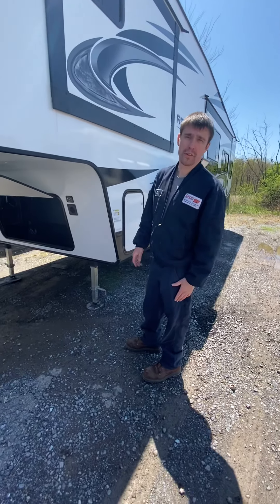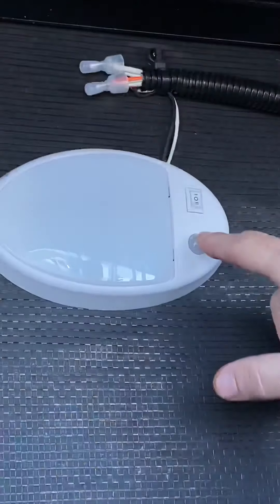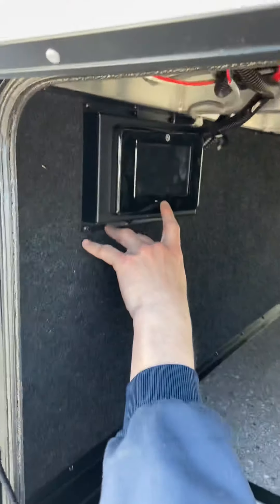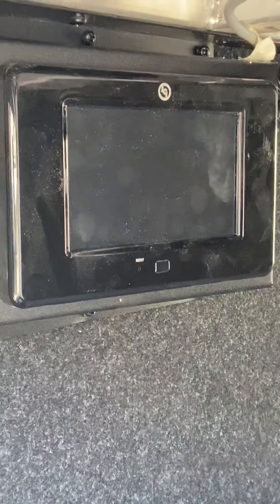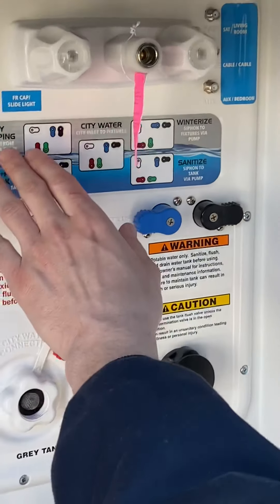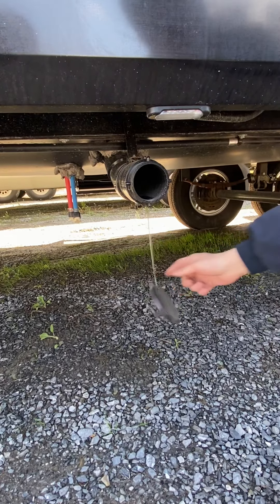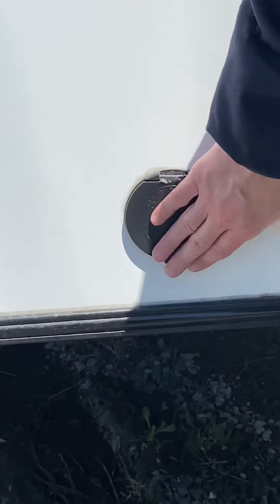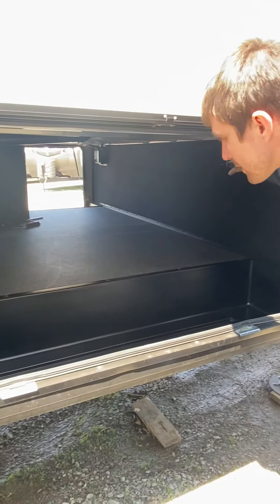2020 Reflection 29RS 1 of 3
Walk around on a 2020 Reflection 29RS